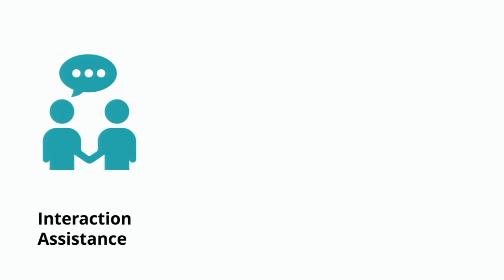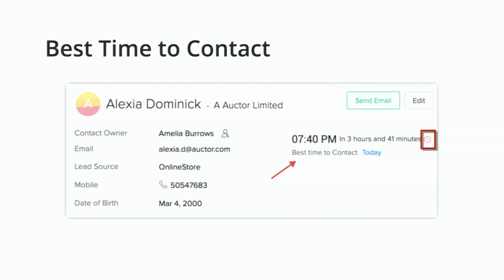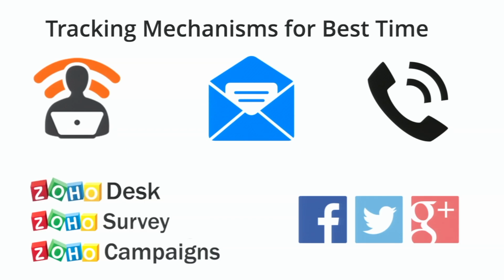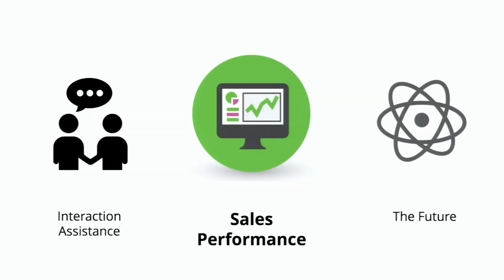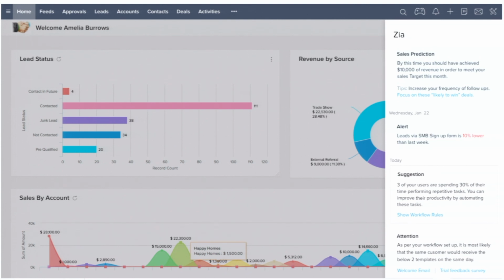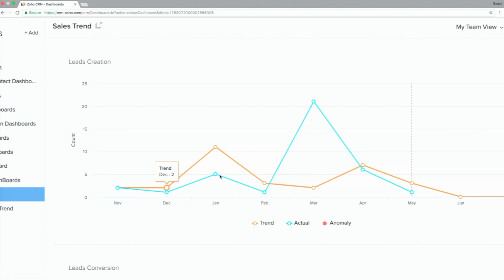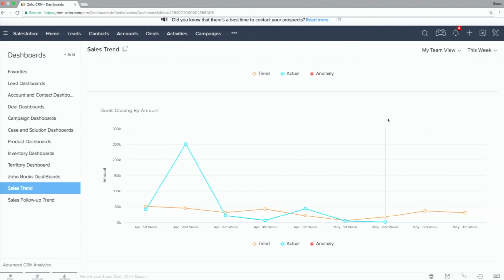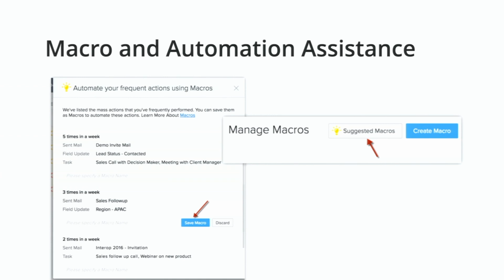Meet Zia - Samir Meharali